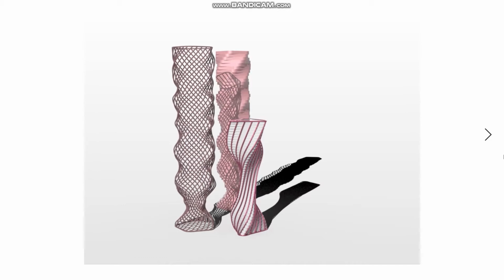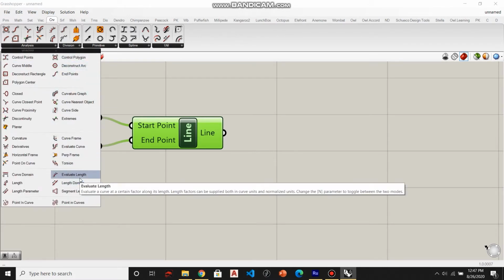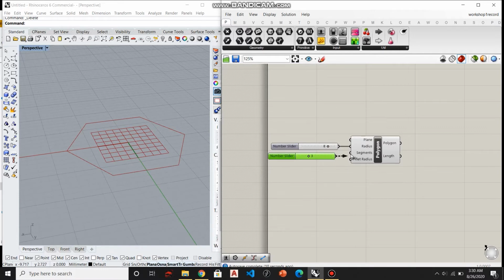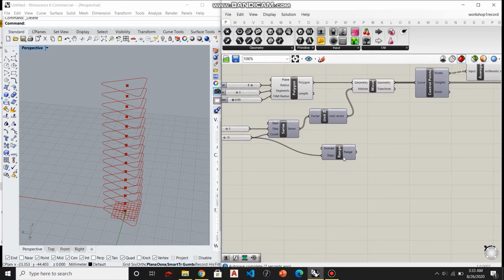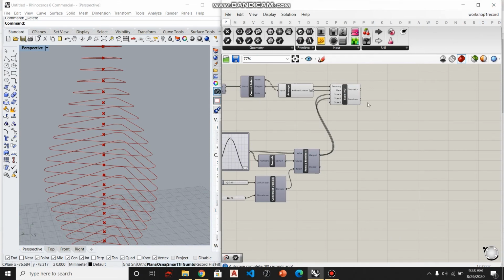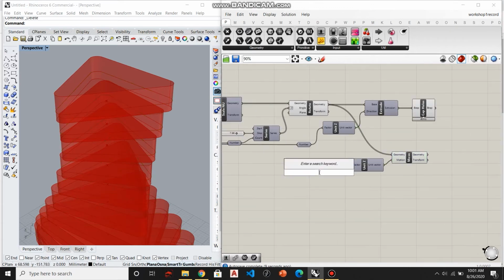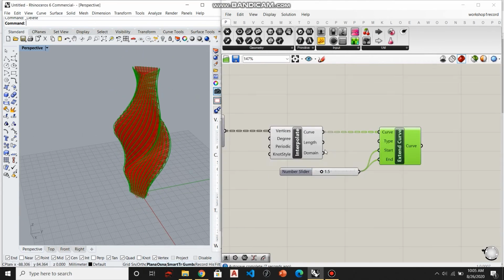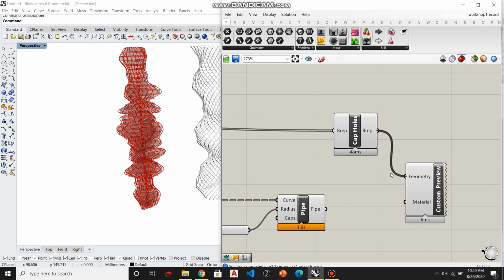TELEPRESENCE | Workshop: Hip-Hop with Grasshopper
This interactive tutorial will include an introductory demonstration of the use of Grasshopper, a visual scripting environment embedded into the 3D modeling package Rhinoceros and a very useful computational design tool. We will create something fun and parametric which will make you confident to start exploring the software by yourself! Completely code free and conducive to beginners. Participants should have Rhino 5 or above installed on their computers. Note: Rhino provides a free 90-day full trial version.

This pre-recorded workshop was broadcast via IGTV @mfadt, taught by Jill Shah.

About Telepresence:
TELEPRESENCE is an exploration into what it means for MFA Design & Technology’s large, diverse, and international student body to open up the potential of the nonphysical – to organize and share work collectively in an exclusively digital space. The three-day expo from 8/27/2020-8/29/2020 encompassed seven themes and included a digital showcase, workshops, and artist talks.